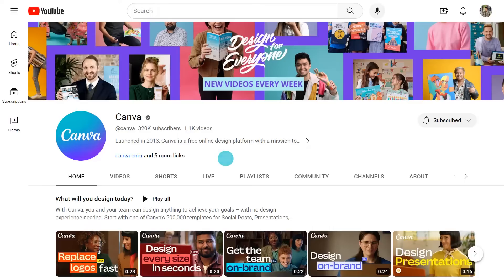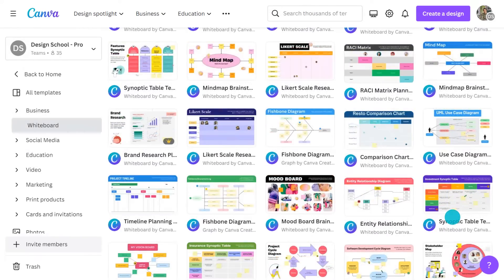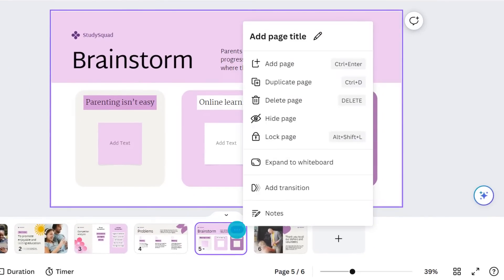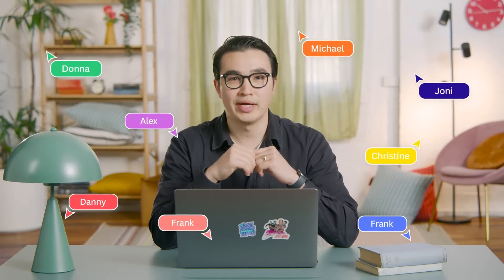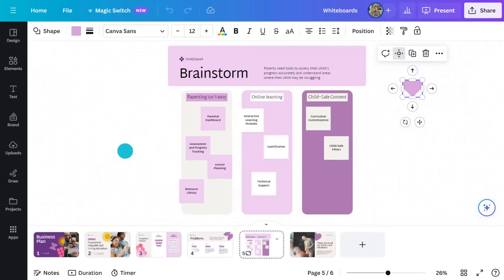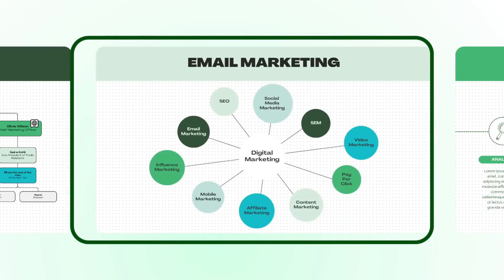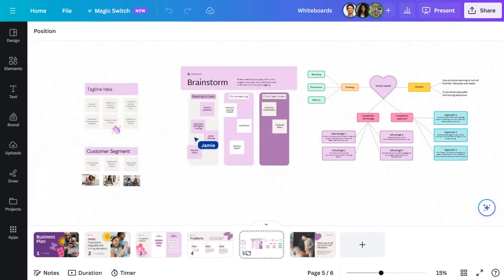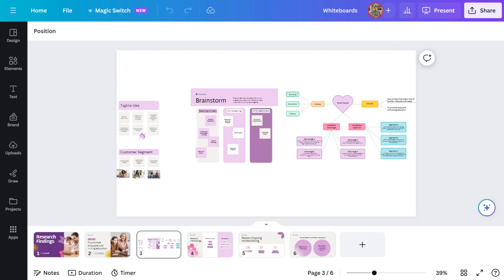Collaborate, brainstorm and capture your team's best ideas with Canva’s online Whiteboard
Revolutionize your project planning and creative ideation with our comprehensive guide on using Canva Whiteboards! This tutorial will guide you through customizing a Whiteboard template and transforming presentation slides into an interactive brainstorming tool. Explore various elements like sticky notes, lines, shapes, and graphics, and learn to create custom flowcharts. You'll also get a walkthrough on setting timers, adding participants for real-time collaboration, and using comments for feedback. Lastly, we'll demonstrate how to present your plans with the wider team.

💡 WHAT YOU'LL LEARN:
► Purpose and benefits of using Canva Whiteboards in project planning and creative ideation.
► Navigate and customize a Whiteboard template
► Transform presentation slides into an interactive Whiteboard
► Discover various elements such as sticky notes, lines, shapes, and graphics.
► Create custom flow charts.
► Set timers, add participants, and see real-time collaboration.
► Provide feedback using comments.
► Share, download, print, or convert Whiteboards into presentation slides.

⏳ TIMESTAMPS
00:00 Introduction to Canva Whiteboards
01:36 Saving time with templates
02:23 Expanding from presentation to Whiteboard
04:05 Finding the Whiteboard tools
04:50 Using lines & shapes
05:45 Adding text to lines & quickflow
06:13 Sharing & collaborating
07:37 1-click conversion to presentation

⛏ PLAYLISTS FOR YOU TO DIG DEEPER:
► Try our "Canva for Beginners" Free Course: